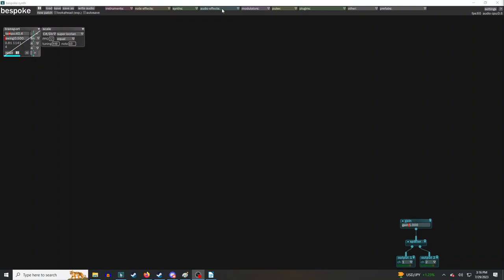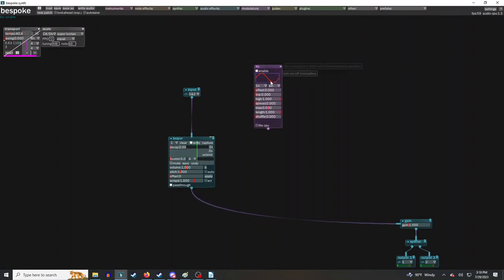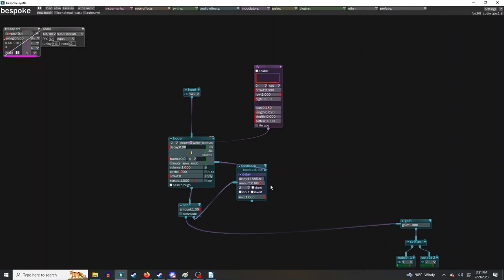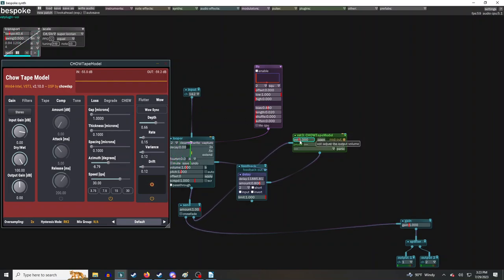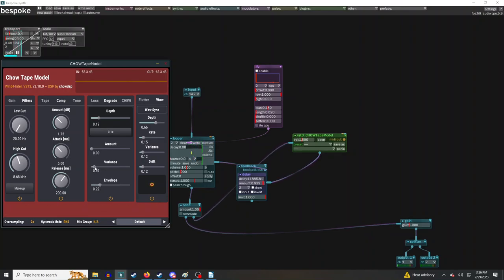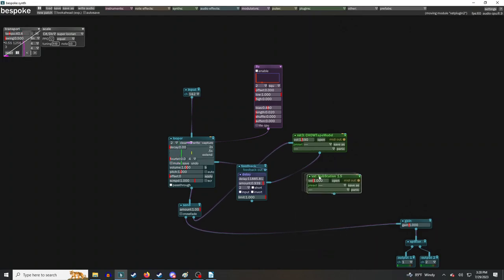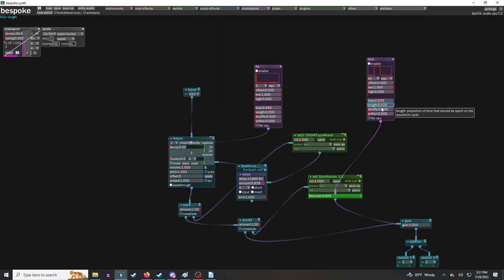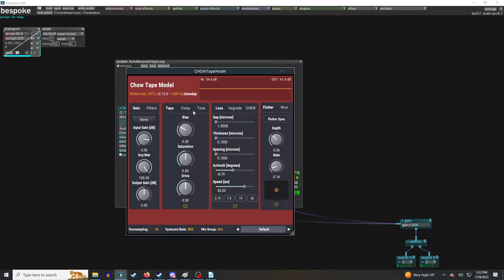Bespoke tutorial: let's make a Blooper for free!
first in a maybe series? I'm not very good at talking to camera yet, apologies.

ERRATA: The "better tape emulation" I allude to is called Reels by developer AudioThings, not AudioDamage.  It is available here for not free